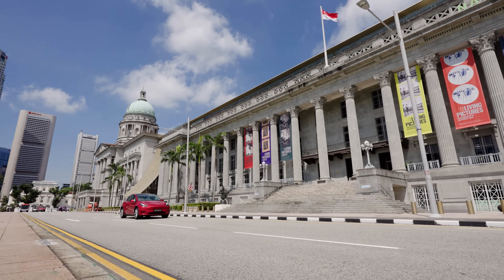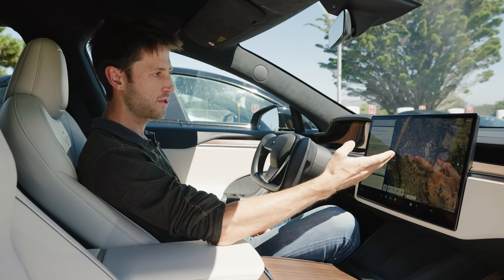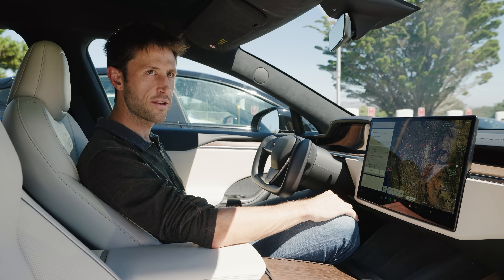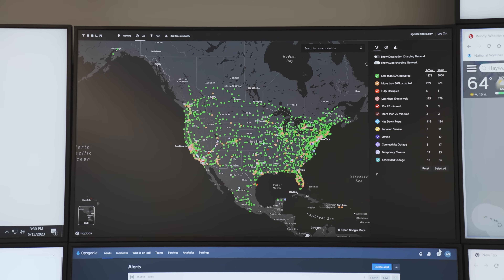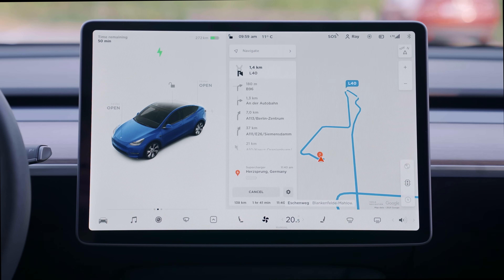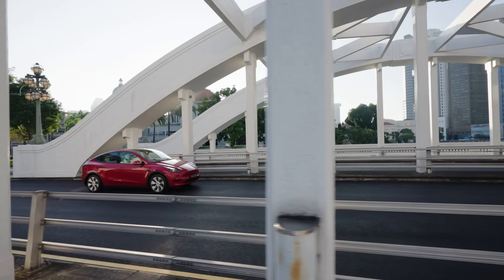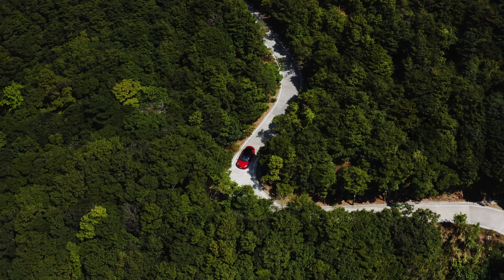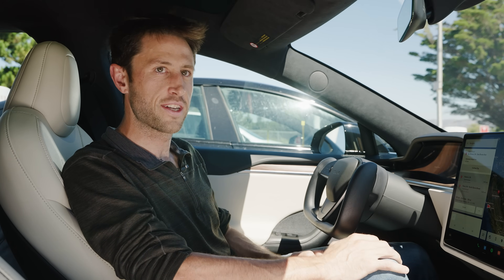Supercharging | Navigate With Trip Planner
Enter a destination on your touchscreen and Trip Planner will automatically calculate your route with Superchargers along the way. Trip Planner considers driving style, elevation, outside temperature, traffic, stall availability and more.